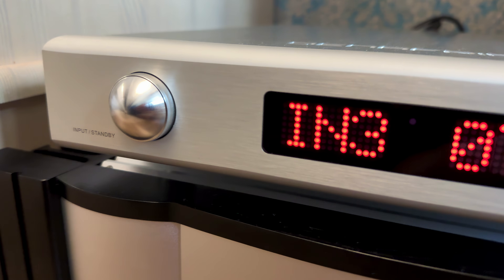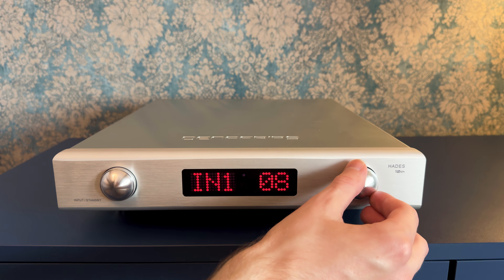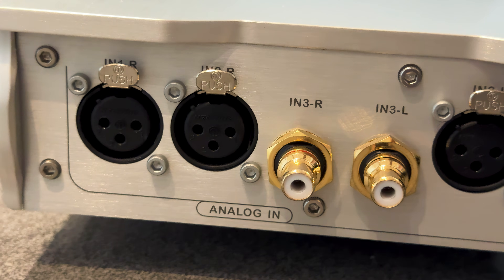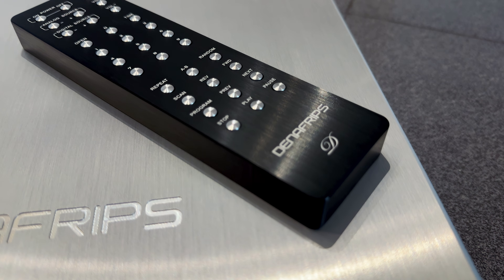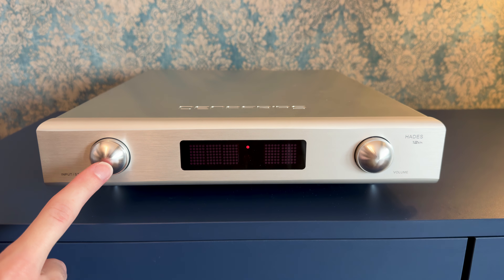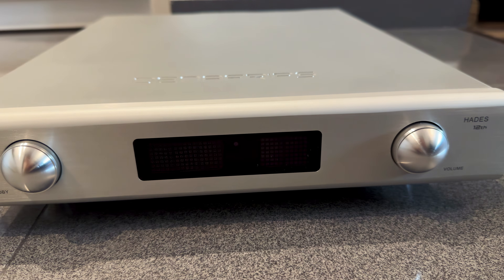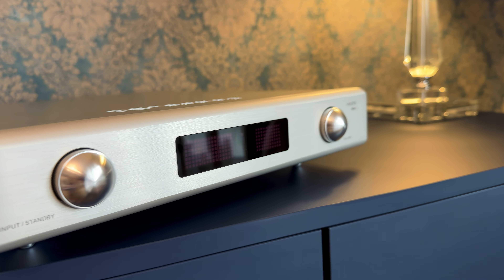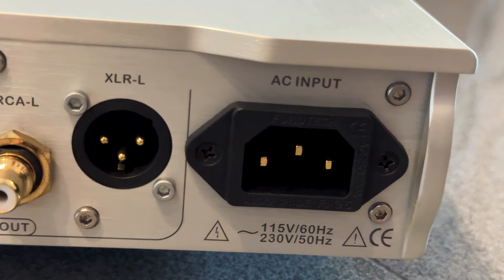The R2R Preamp That CHANGED My System - Denafrips Hades 12th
You’ve probably heard of R2R DACs... But did you know some high-end preamps use the same resistor ladder concept for volume control? The Denafrips Hades 12th is one of them — and it might outperform traditional potentiometers in every way.

0:00 Are R2R Preamps The BEST for HiFi?
0:23 Design & Build Quality (Aluminium Chassis, Remote Control, Vibration Isolation Feet, LED Display)
2:38 Inputs & Outputs (Furutech IEC Power Inlet, High-Quality Analog Inputs + Outputs)
3:37 Technologies (60-Step Attenuator, R2R Volume Control, Unity Gain, Pure Class A, Balanced Topology)
5:09 Technical Specs (Discrete Components, Through-Hole Resistors, THD+N, Signal-to-Noise Ratio, Dynamic Range)
6:46 Sound Quality (Black Background, Refinement, Tonal Balance, Sharp Imaging, Dynamics)